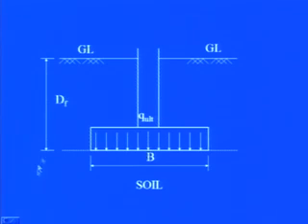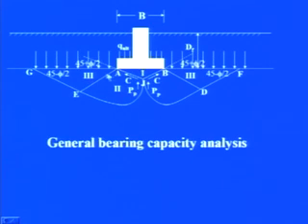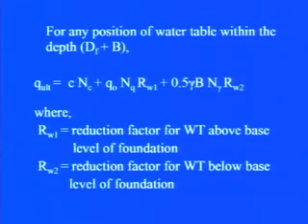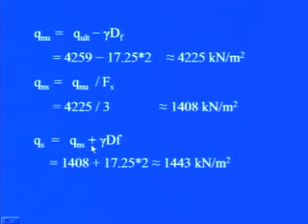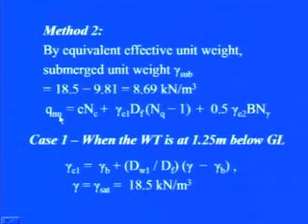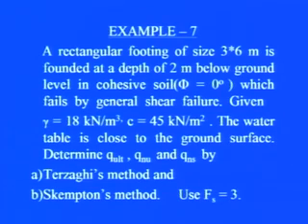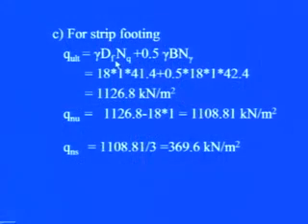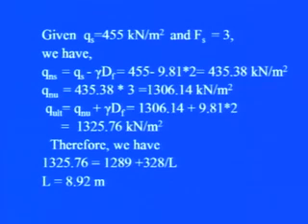Mod-1 Lec-2 Shallow Foundation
Lecture Series on Foundation Engineering by Dr.N.K.Samadhiya, Department of Civil Engineering, IIT Roorkee.